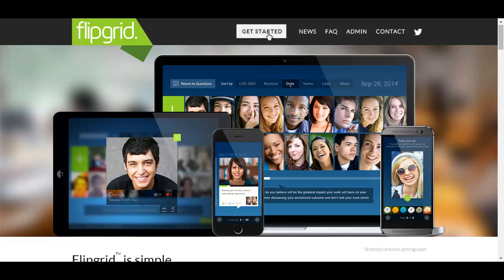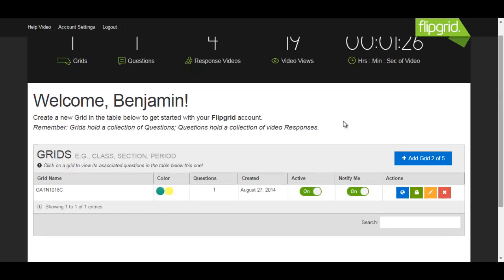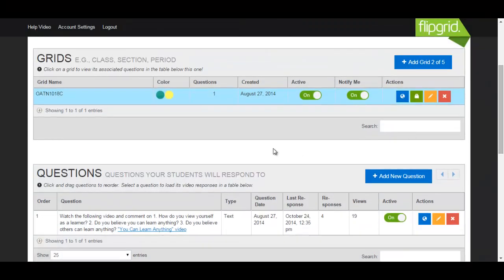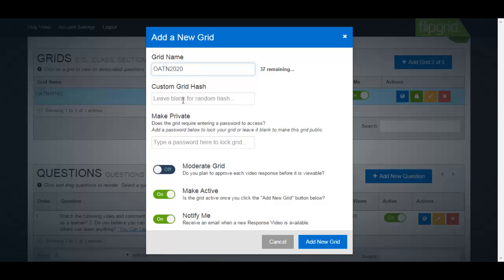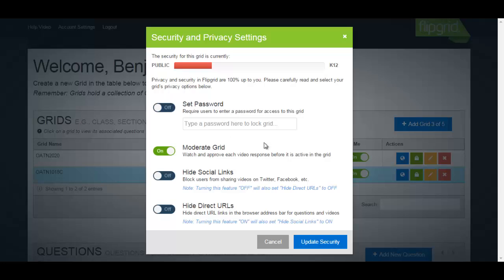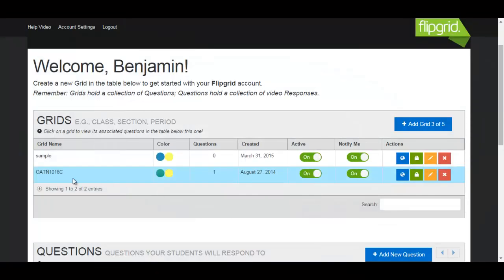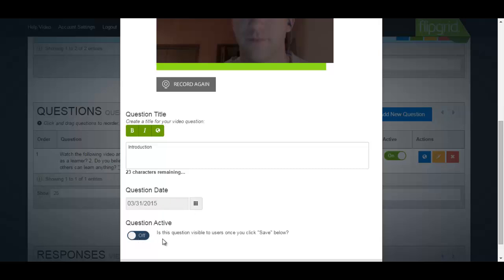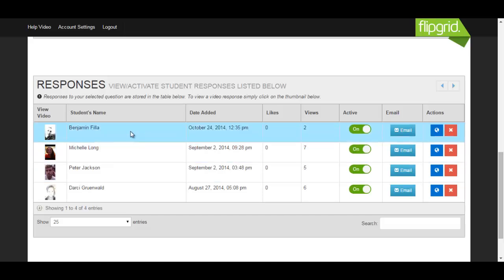Using Flipgrid in the Classroom.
A brief, step-by-step intro to signing up for and using Flipgrid in the classroom.